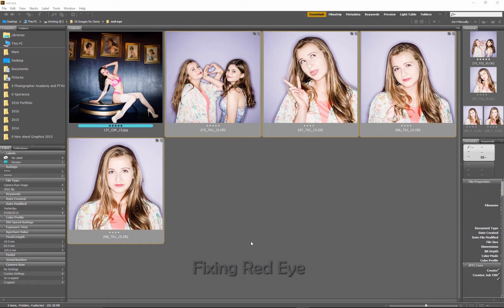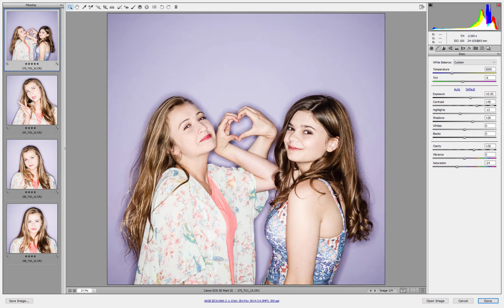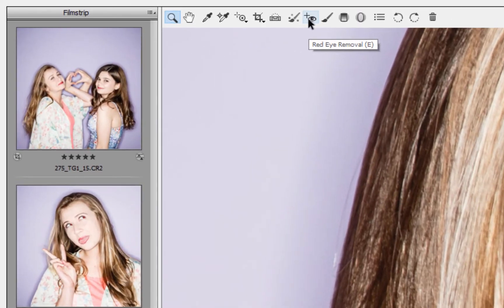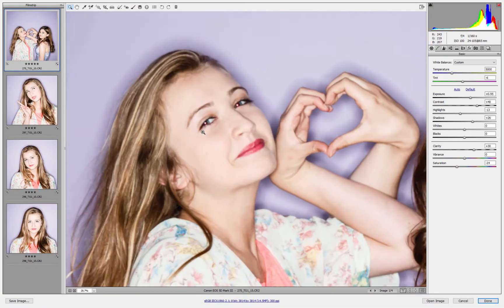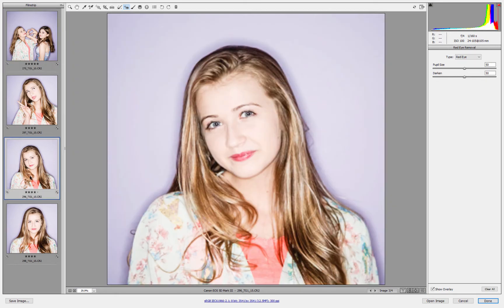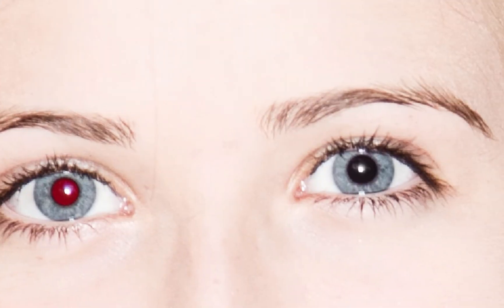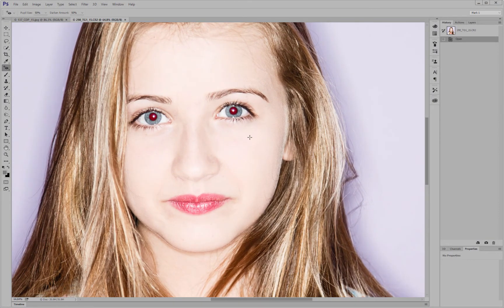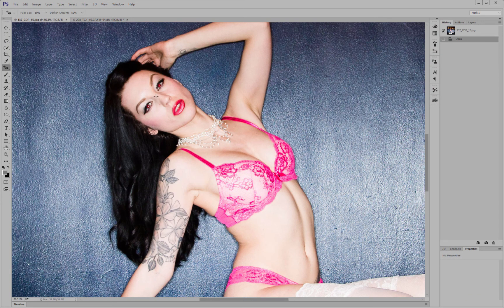PHOTOSHOP | How To Fix Red Eyes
Learn how to fix red eye withing Photoshop. In this film we show you how easy it is to understand and use the tools to remove red eye from an image.